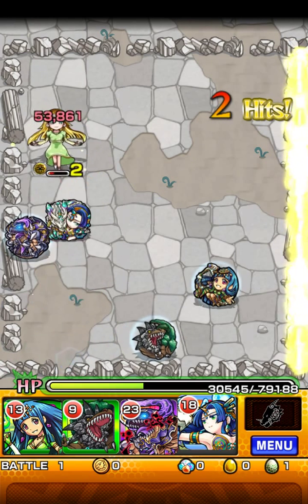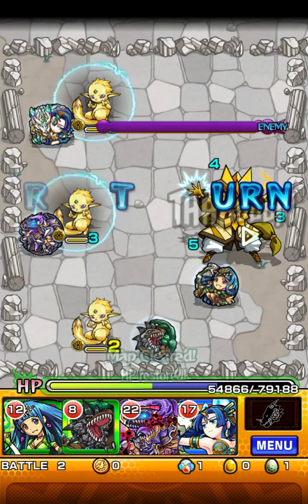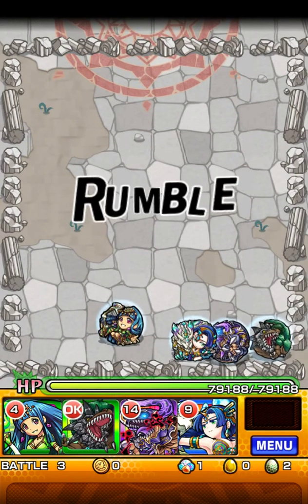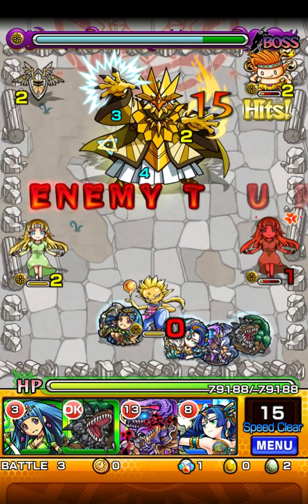[Monster Strike] Tutorial #1 - One-Way Lasers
Some tips and strategies on how to work with one-ways!

If you want me to do more tutorials, let me know on what I should teach you guys!